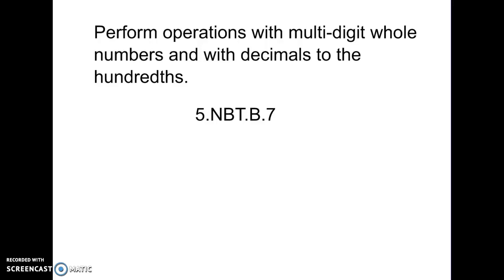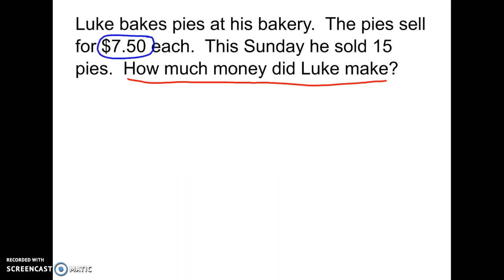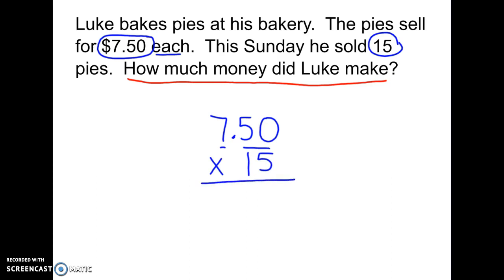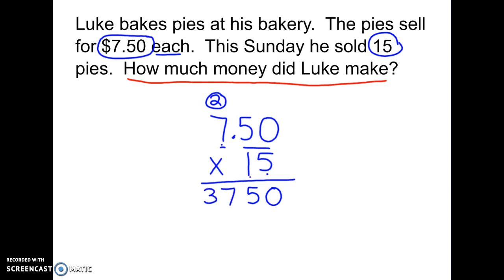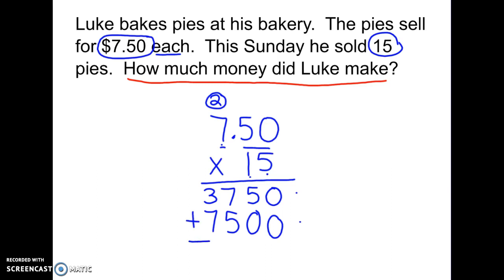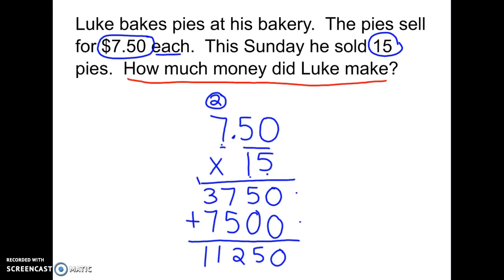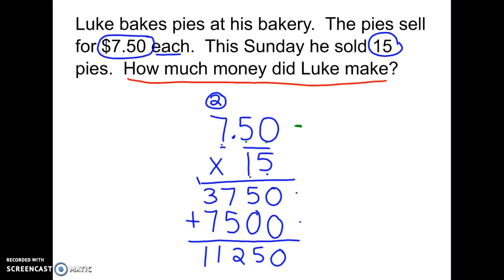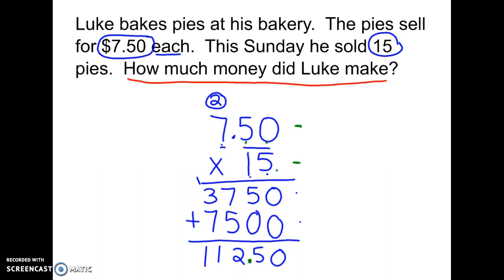Word problem review series #1